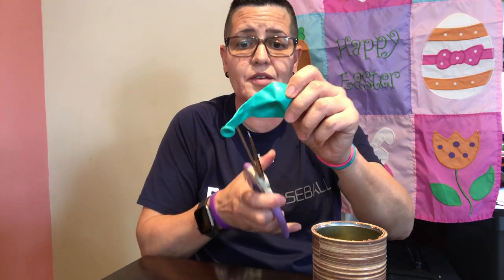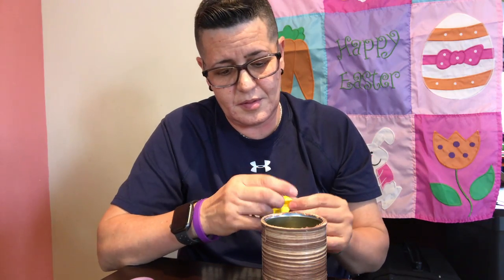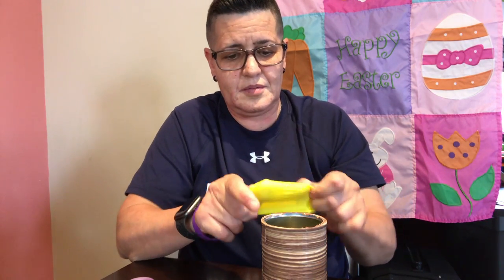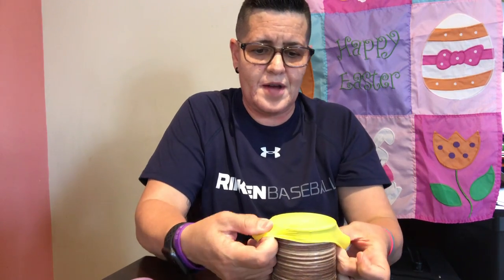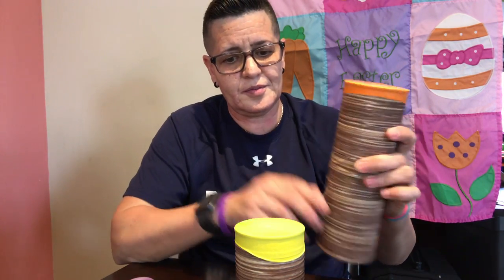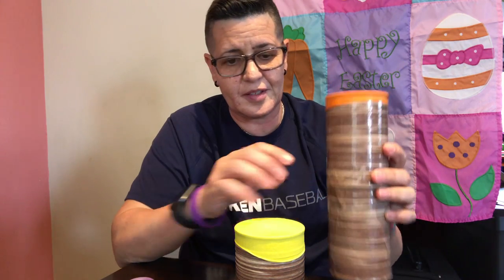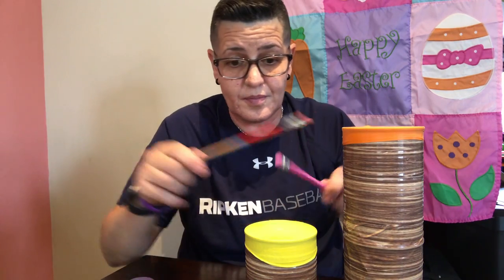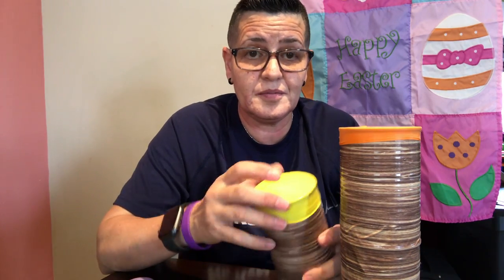How to make Bongos